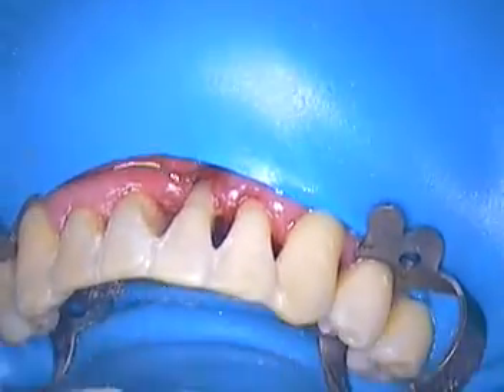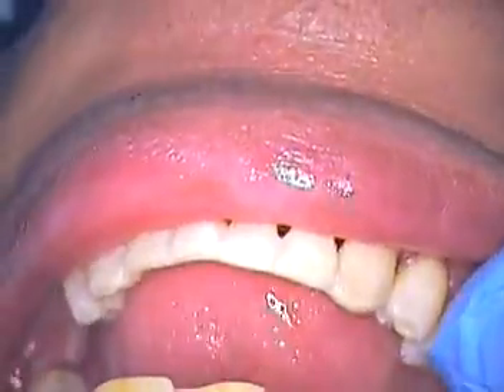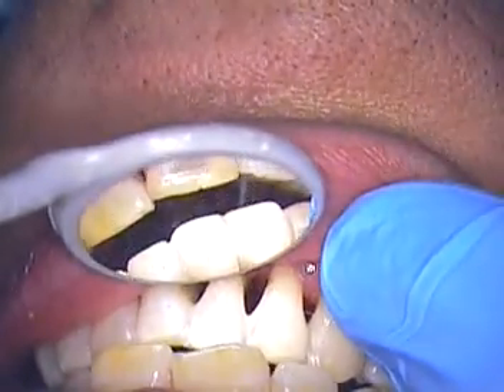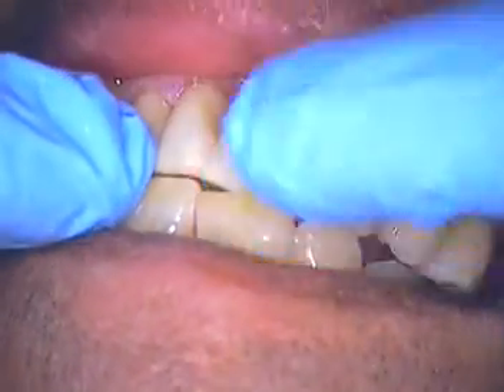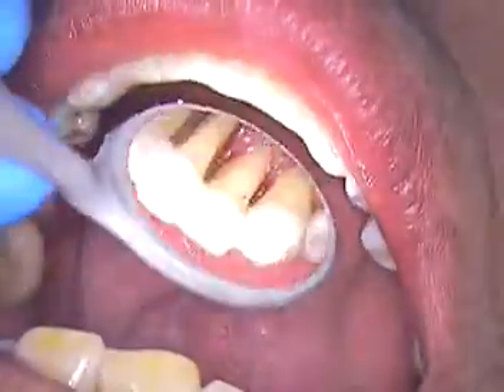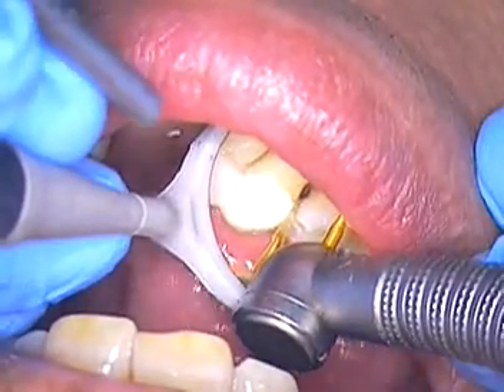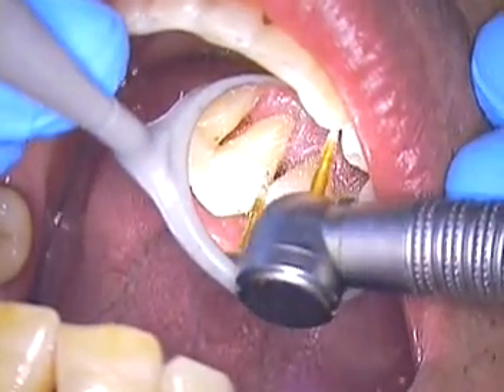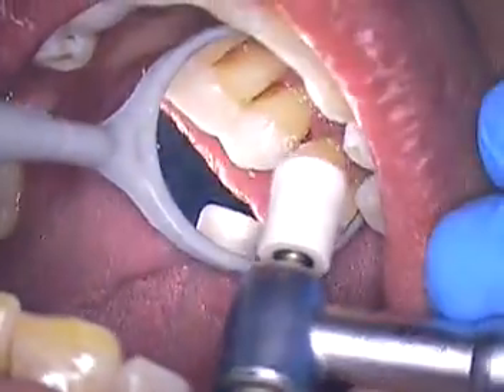4. Dental Splinting - Conservative approach to strengthen teeth and reposition a lower incisor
I filmed this procedure to show you how to strengthen lower incisors with a material called Ribbond.  Dental splinting of periodontally involved teeth can be accomplished by a direct method of reinforced bonding.  This case also includes removal, repositioning, and bonding a lower incisor back into the same arch.  GC